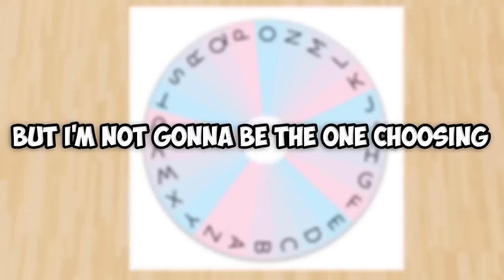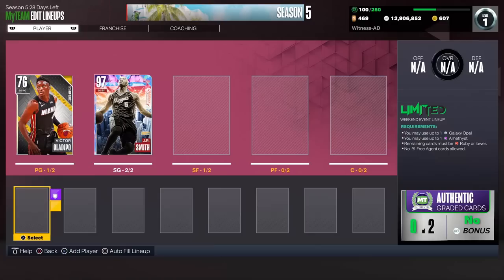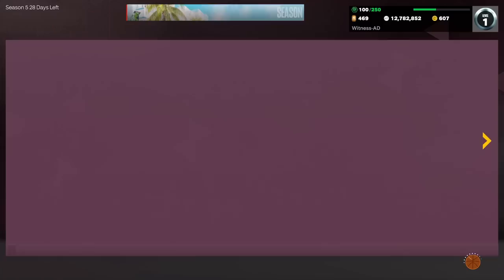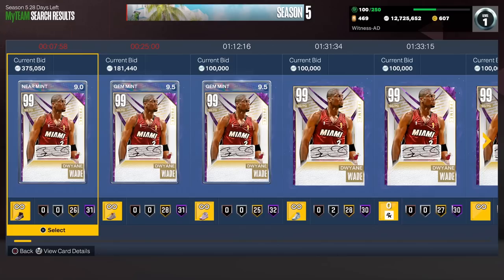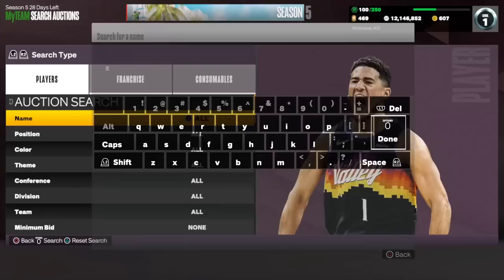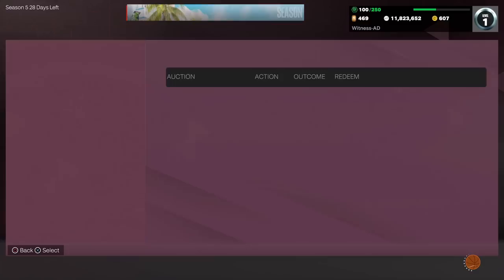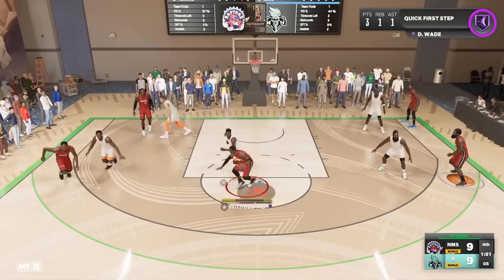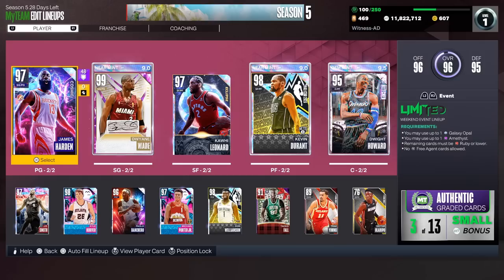I Used The Best NBA Player Per Letter!!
Today, I used the best NBA player per letter. We built an entire team using the wheel of the alphabet and used the squad in a crazy game that had dark matters on the line. Let me know if I chose the right players per letter and enjoy!!

IGNORE, TAGS: NBA2K23 myteam, how to make mt, i used the best player, best nba player per letter,I spun the nba wheel, packs build my team, logiclookss, i used the best player per letter, i upgraded curry every 3, pack opening nba2k23, snipe filters, dark matter snipe challenge, dark matter pull